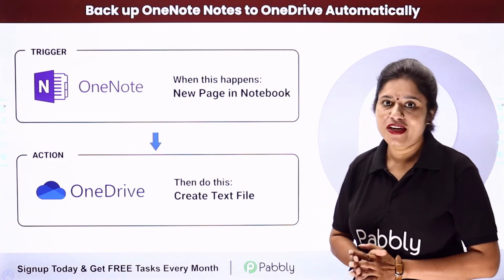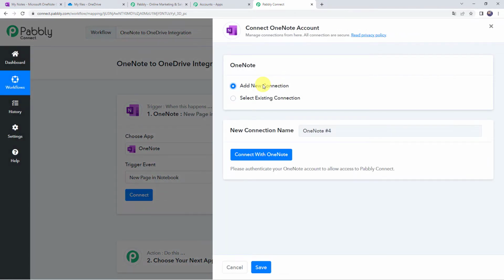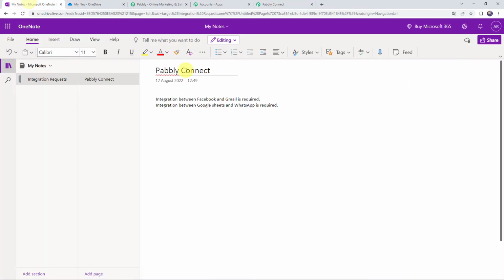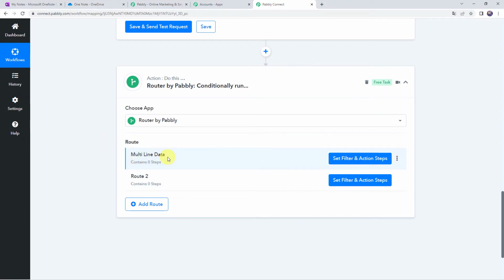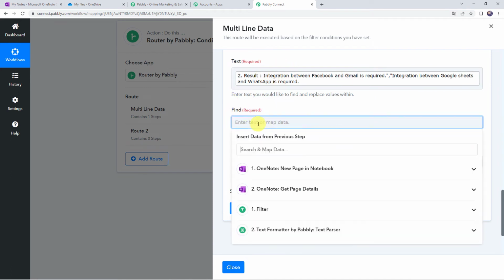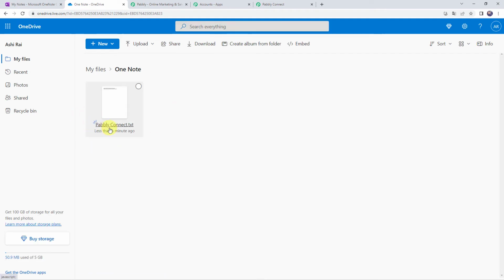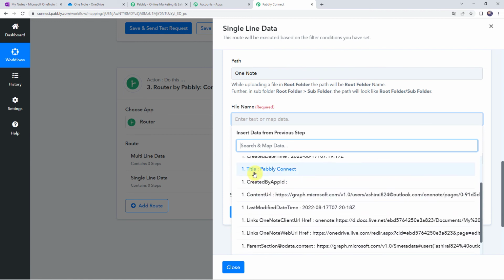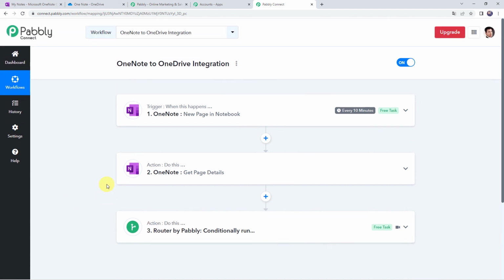How to Back up OneNote Notes to OneDrive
👉 Workflow Link:
In this video, we'll show you how to back up your OneNote notes to OneDrive. Pabbly Connect makes it easy to keep your notes safe and accessible from anywhere.